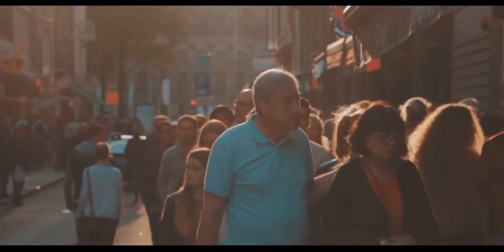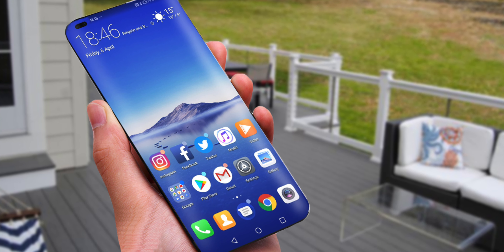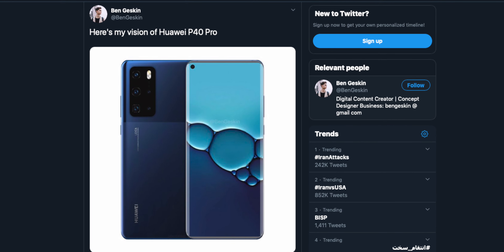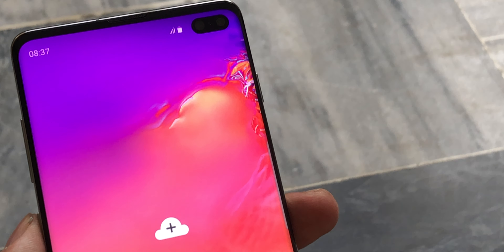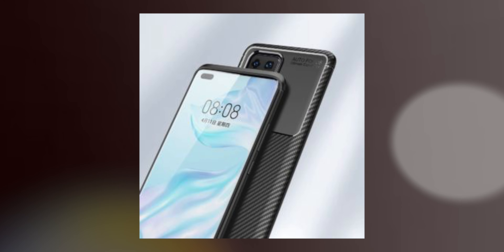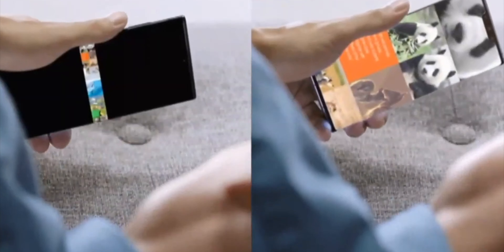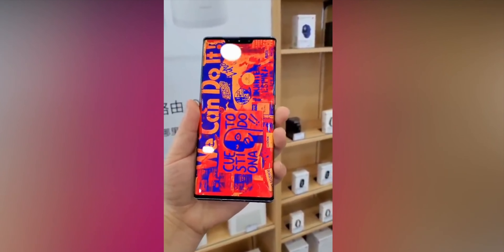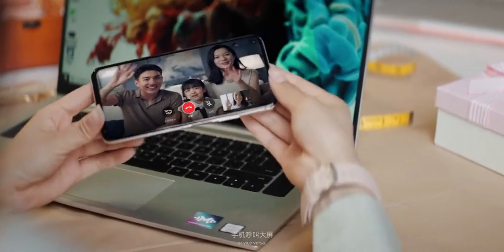Huawei P40 Pro - IT LOOKS GOOD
Hey guys..

So today we got some more renders of the upcoming Huawei P40 Pro !

Your thoughts in the design?

PEACE !!